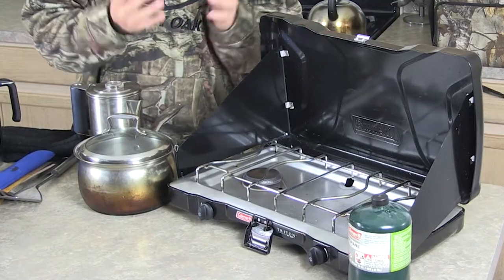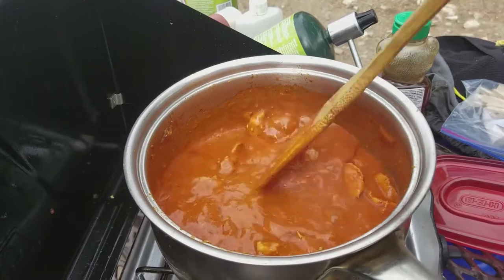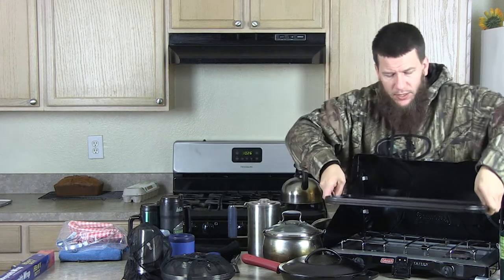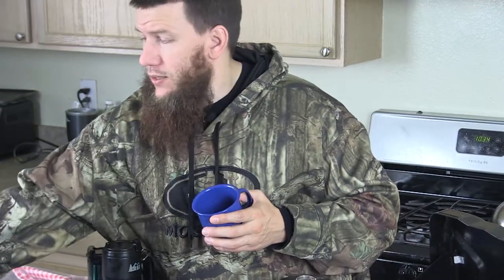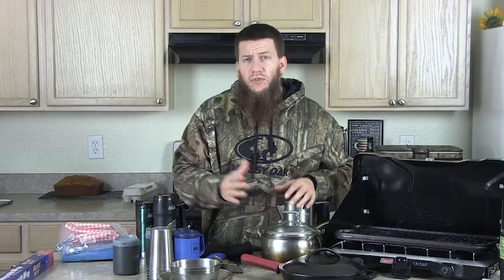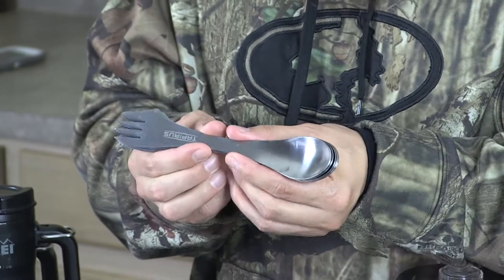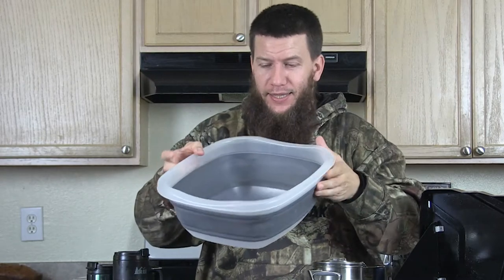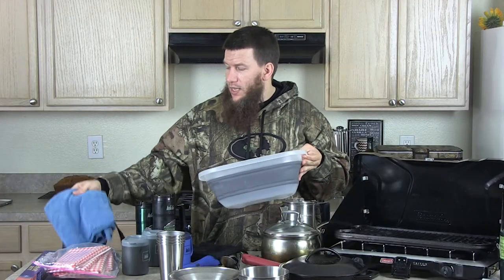Our Camping Kitchen Essentials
All Items Listed Below with links for purchase

Despite what you may have heard, going camping does not  mean skipping out on good meals. With the right gear you can whip up just about anything outdoors as you would at home. In this video we share the equipment that we consider to be essentials for our camp kitchen.

Just to point out, this is what we bring when car camping as a family of five. We are not experts, and as our skills improve so does our gear. Having said that, this setup works well for us.

Lodge Cast Iron Skillet
Lodge Cast Iron Grill
Coleman Camp Stove
Propane Tanks
Stanley Percolator
Stainless Steel Cups
Stainless Steel Bowls
Collapsible Wash Basin

You can follow more of his work at the following pages and social media platforms for more inspirational and motivational content.